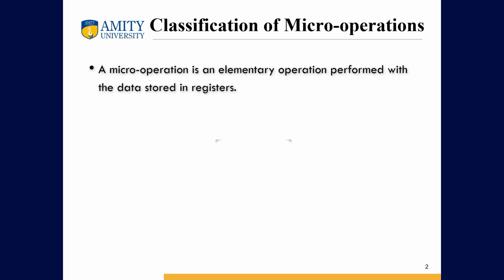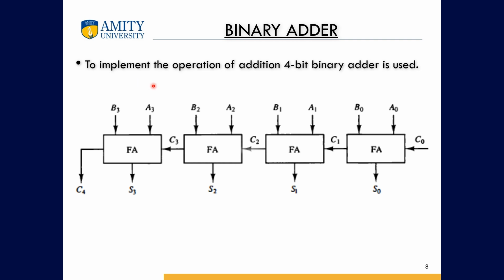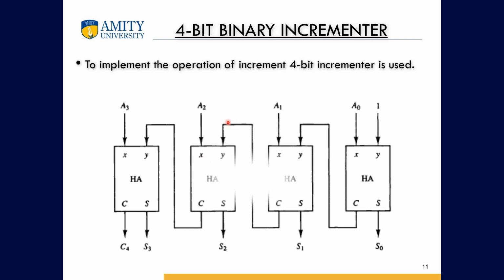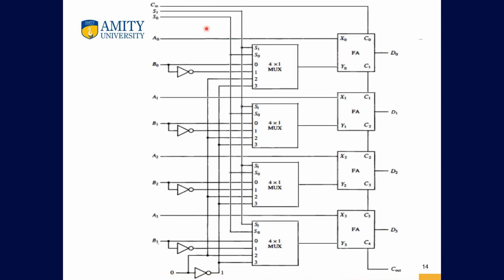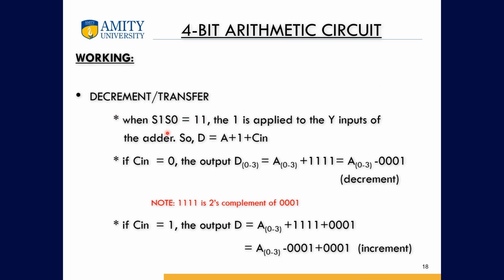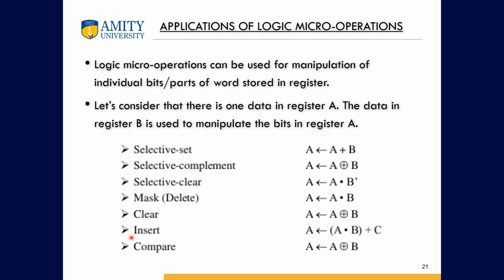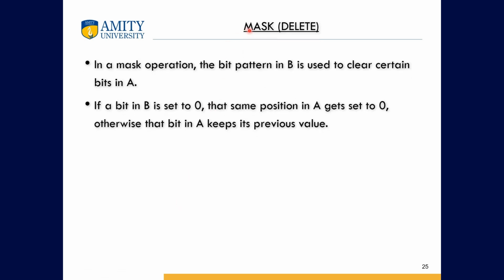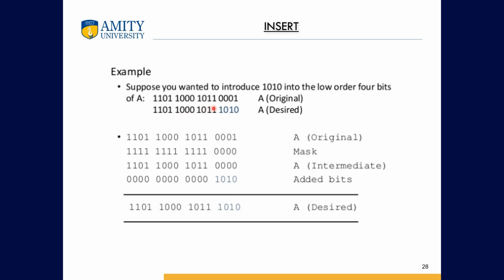DECO M1 E6 | Micro Operations | SAY NO TO BACKS Series